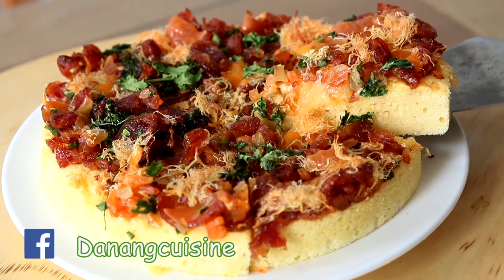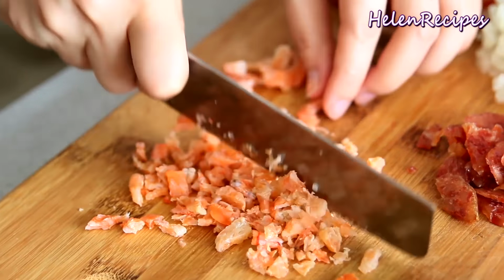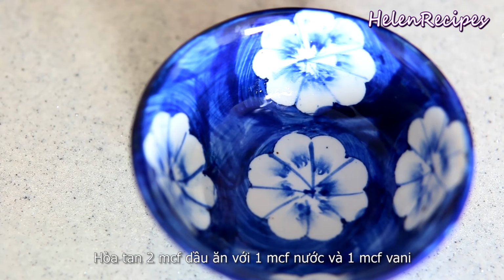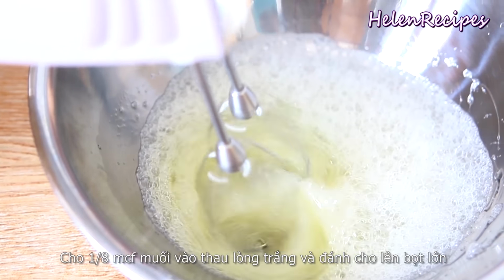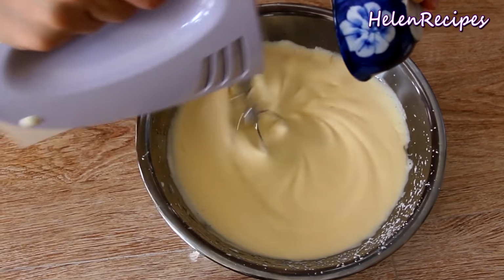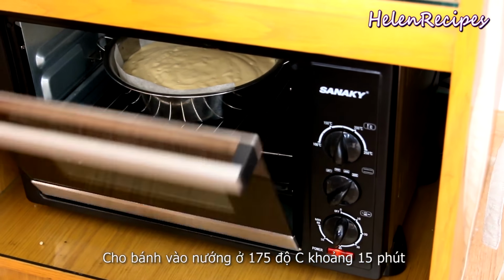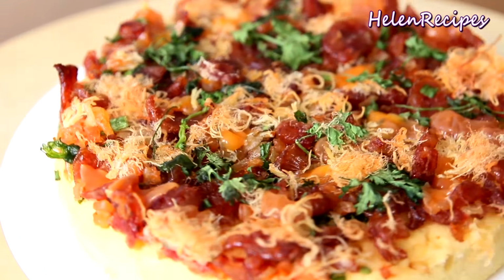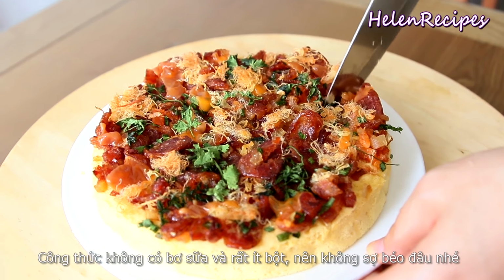SAVORY SPONGE CAKE - BANH BONG LAN MAN | Helen's Recipes